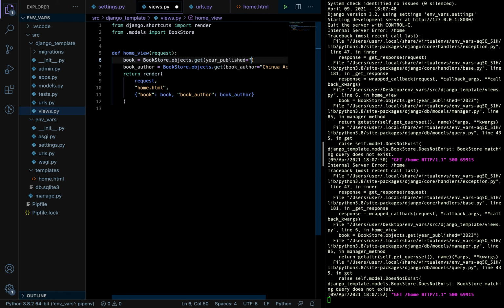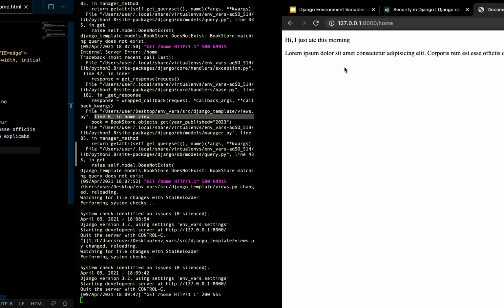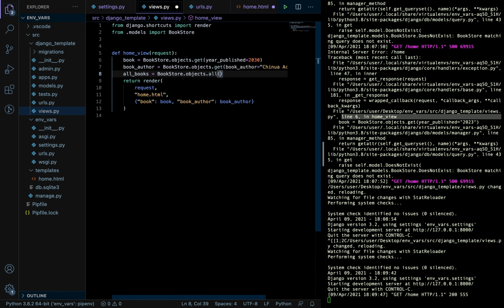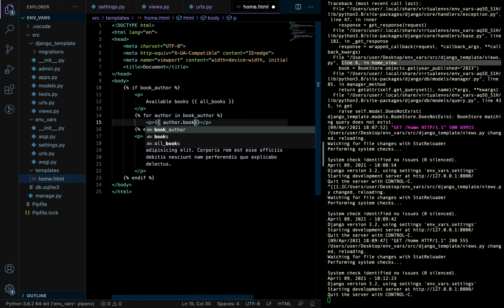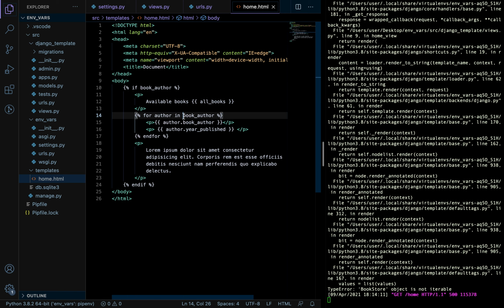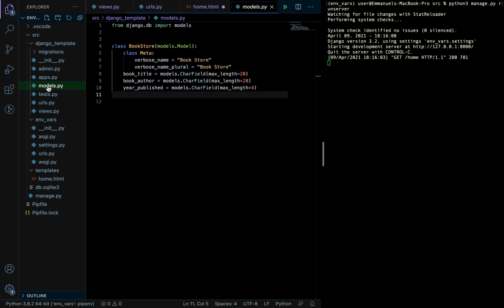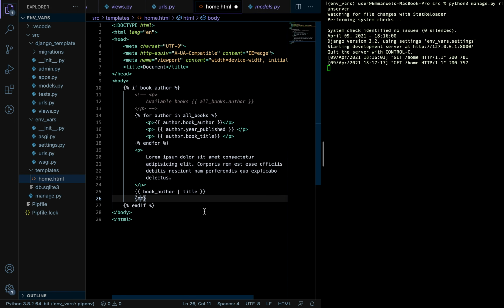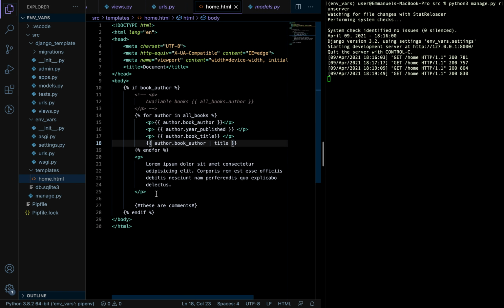Python: Environment Variables in Django IV